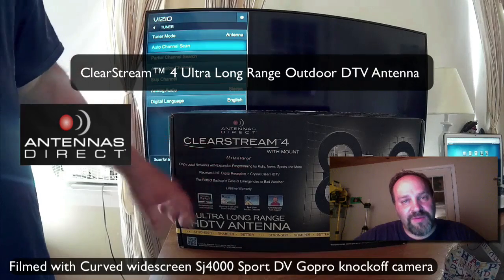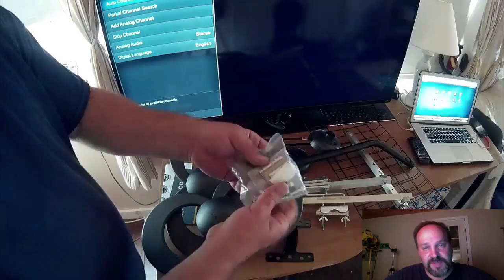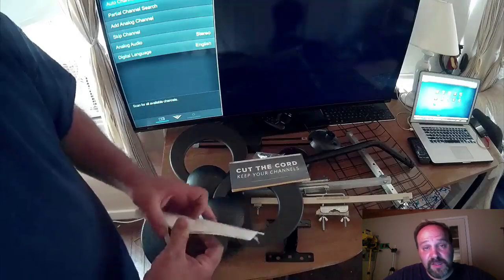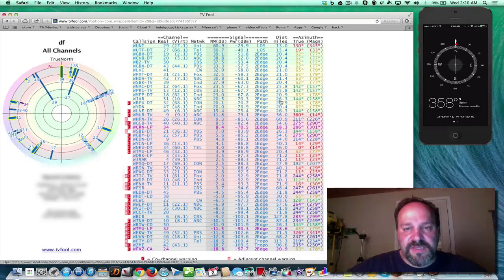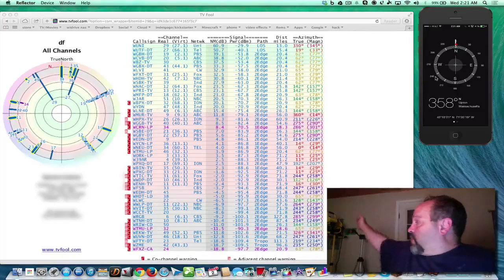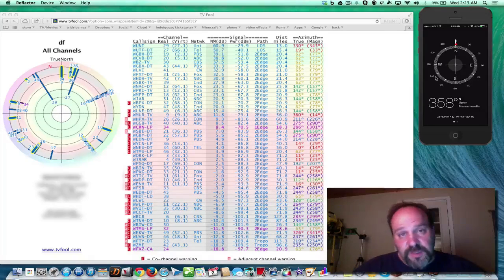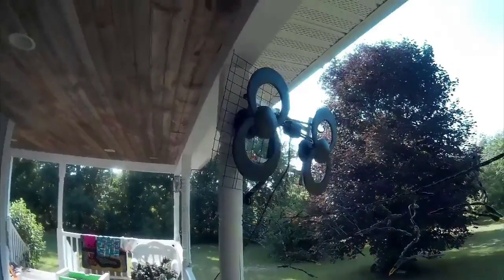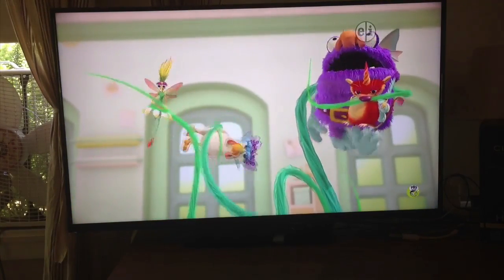Cord Cutters: How Antennas+DVRs+VOIP kills Cable Company Costs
Let me show you how to save money without cable companies stealing your hard earn money

See my results and the Tools i use so you can see if this setup is for you

Online Services  legitimate & not legitimate  Streaming and downloading multimedia